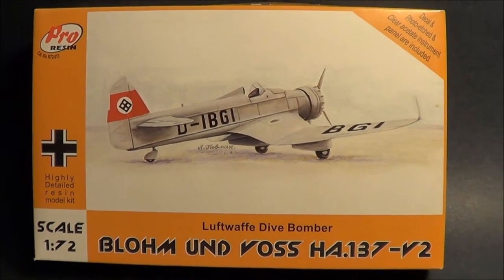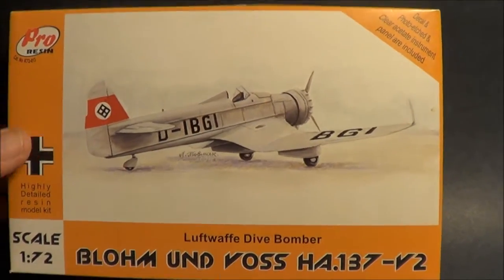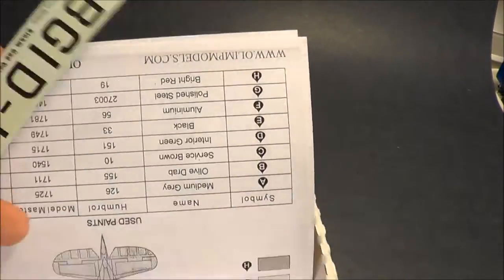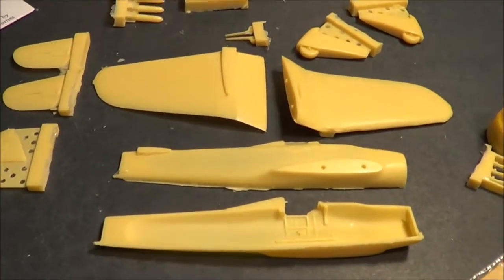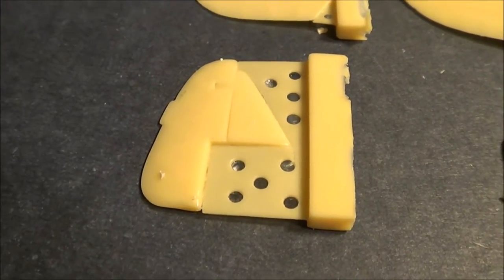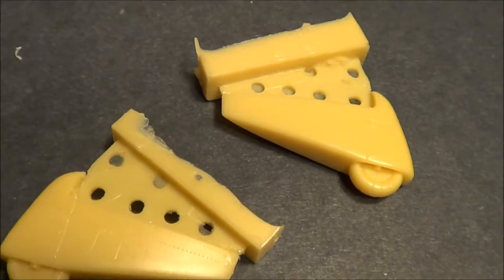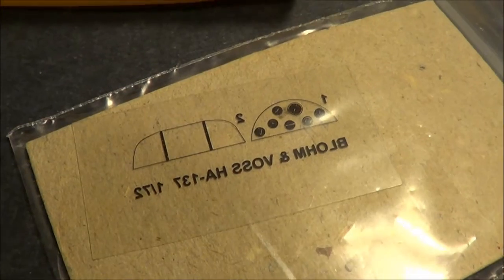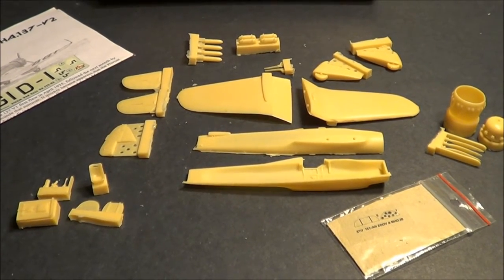Blohm und Voss Ha.137-V2 Resin Model Kit Review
Up next is the Olimp Blohm und Voss 1/72 Ha.137-V2 Dive Bomber Resin Model Kit Unboxing.